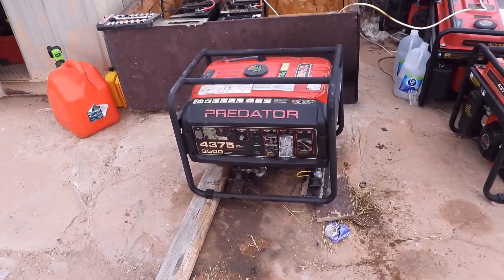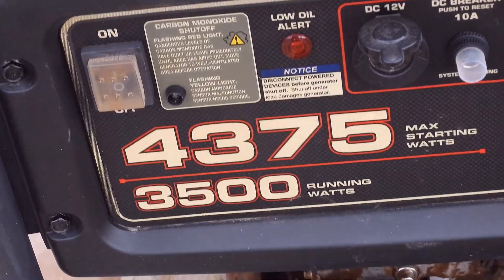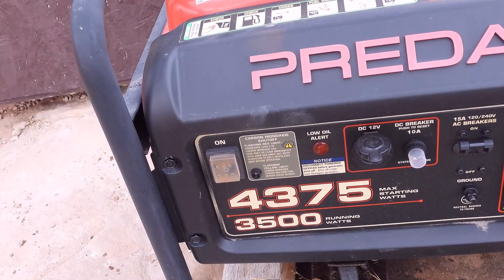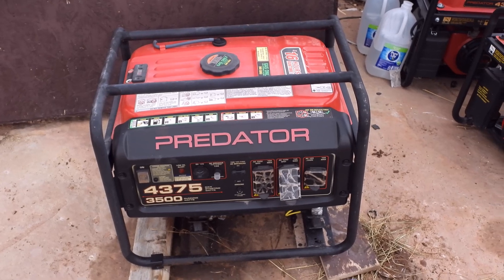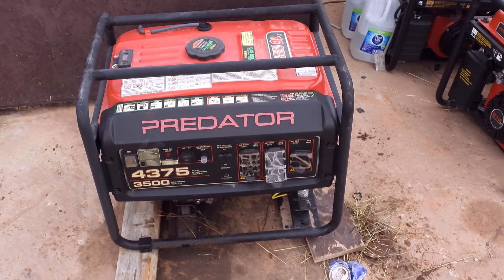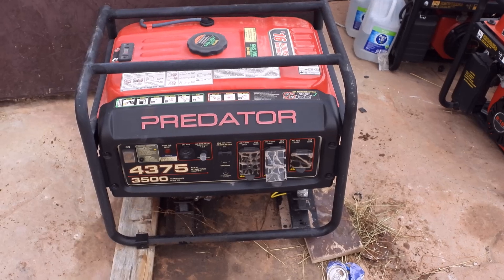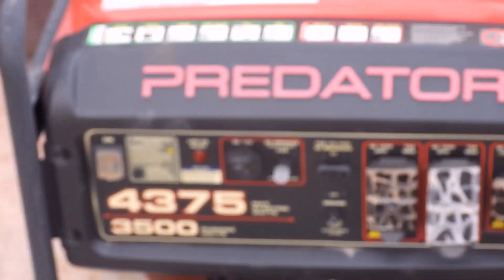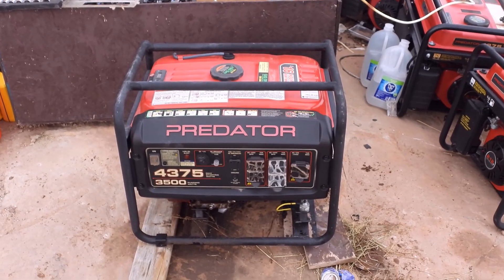Carbon Monoxide warning on Harbor Freight Predator Generator Free Fix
If your Harbor Freight generator quits and gives an orange Carbon Monoxide warning, here is how you can fix it for free in less than 5 minutes